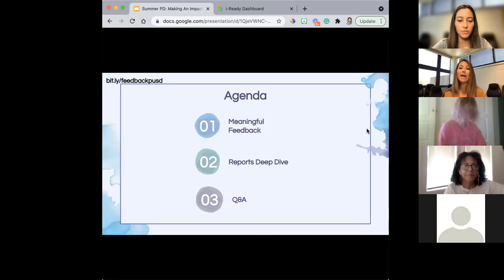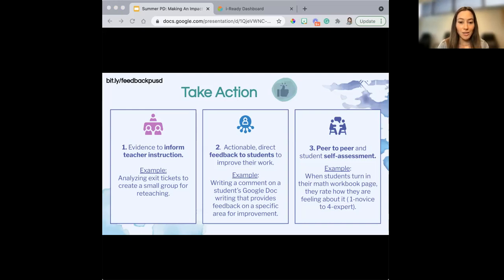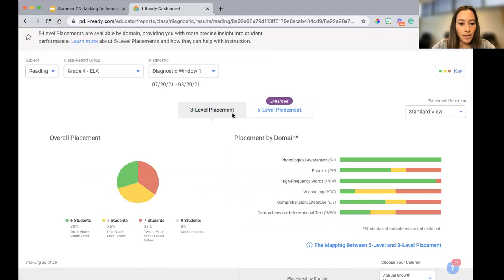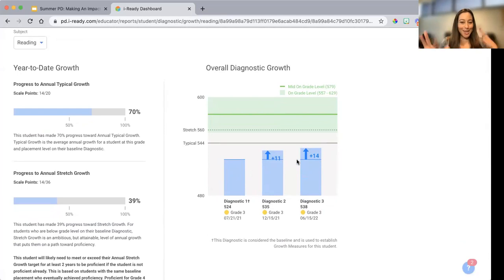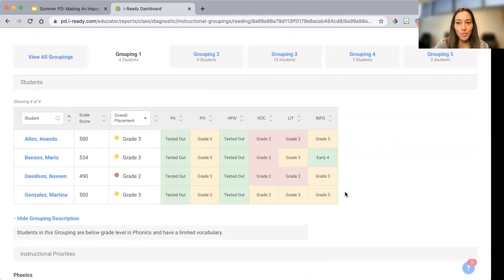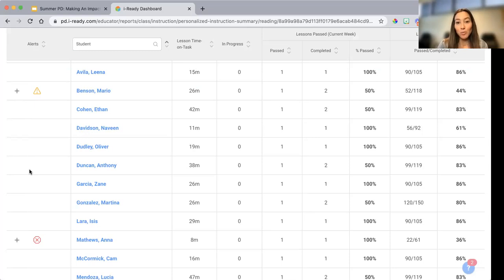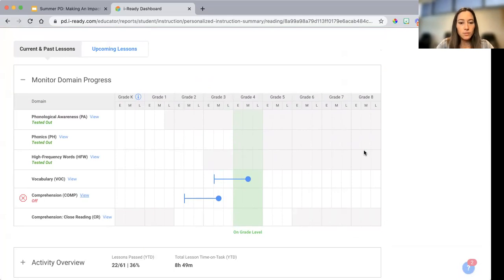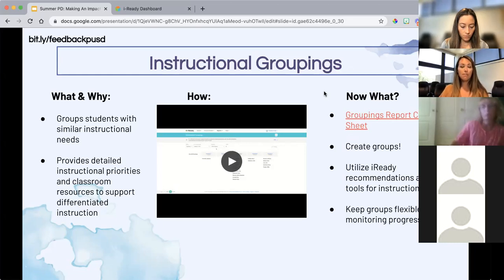Making an Impact with i-Ready Feedback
Find out how you can take advantage of i-Ready's expansive reporting tools to create a culture of meaningful feedback inside of your classroom.